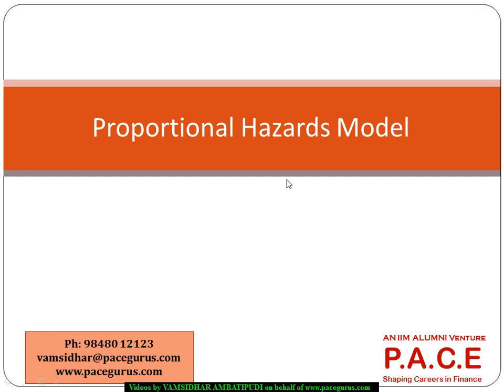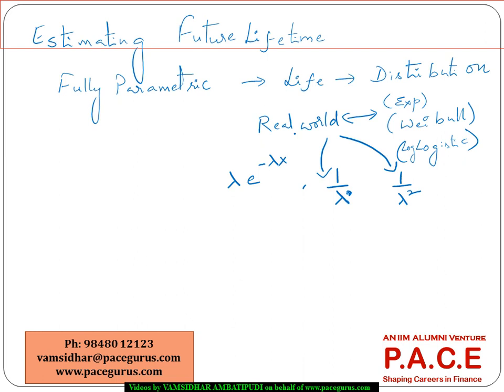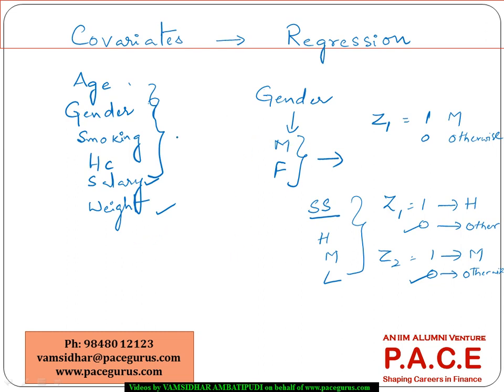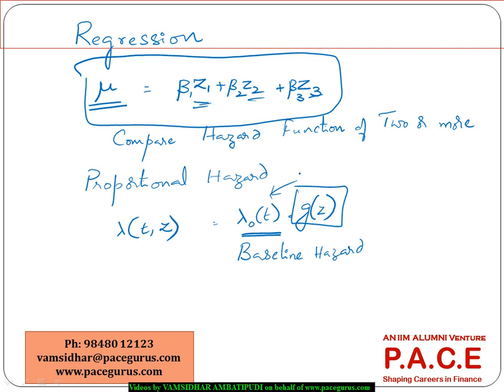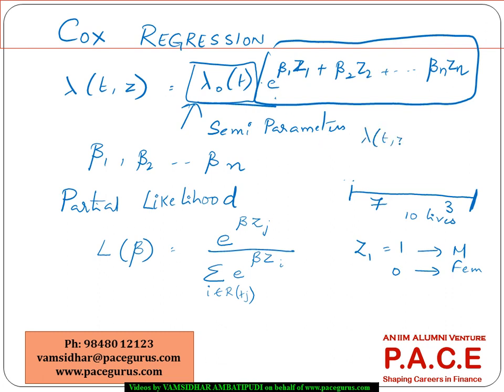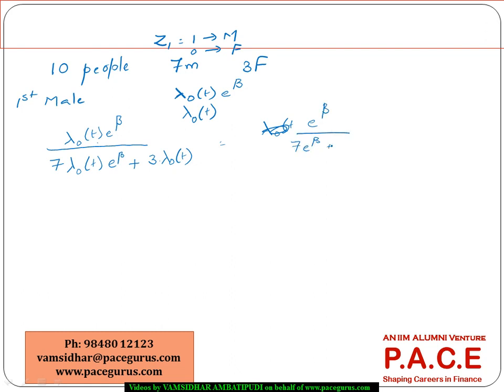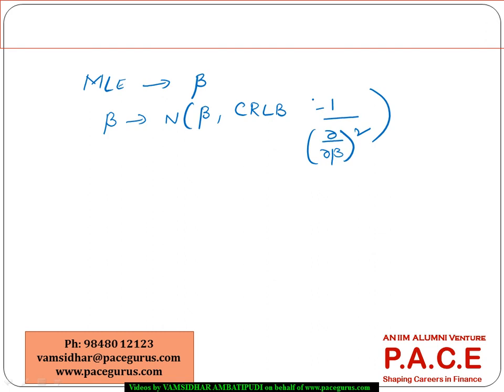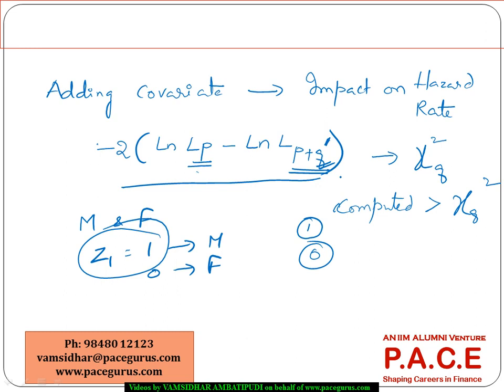Proportional Hazards Model Concepts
Training on Proportional Hazards Model Concepts for Ct 4 Models by Vamsidhar Ambatipudi